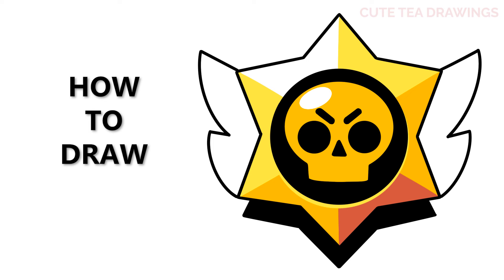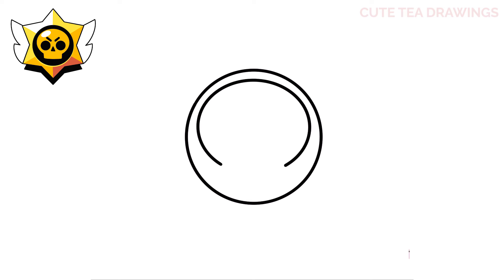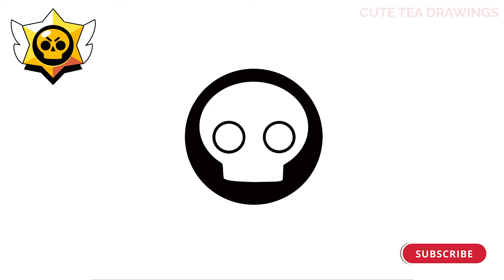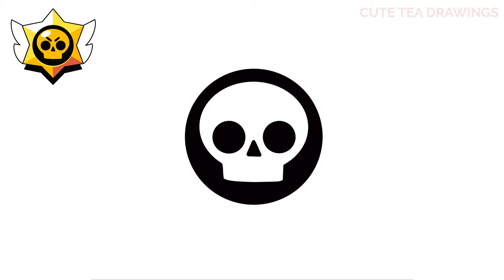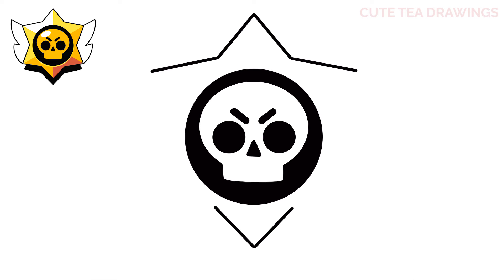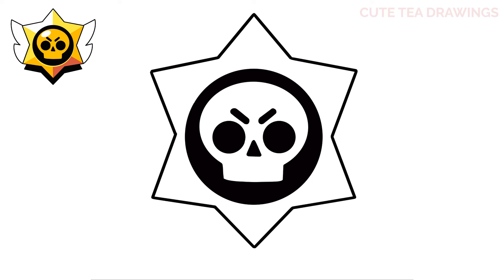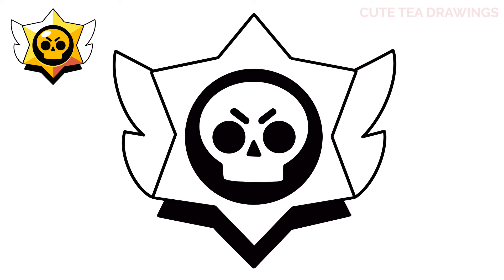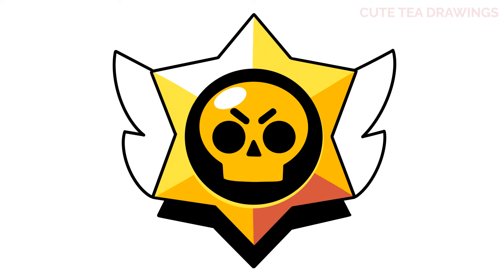How To Draw Brawl Stars Logo | Easy Drawing Tutorial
How to draw the Brawl Stars Logo with wings.
How to draw Brawl Stars Characters.

Brawl Stars is a multiplayer online battle arena and third-person hero shooter video game developed and published by the Finnish video game company Supercell. The game was released worldwide on December 12, 2018, on iOS and Android platforms. The game features a variety of game modes, each with a distinctive objective. Players are able to choose from a selection of 'Brawlers', i.e., characters able to be controlled with on-screen joysticks inside of an in-game match.

- 2020 iPad Pro 12.9"
- Apple Pencil 2
- Procreate App